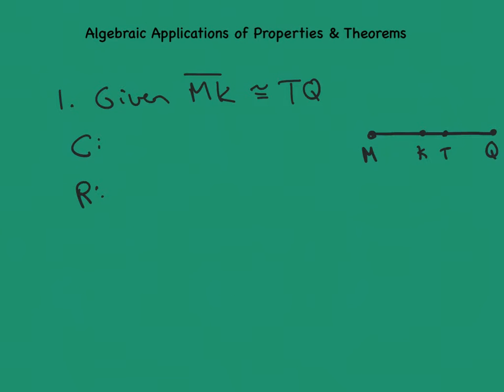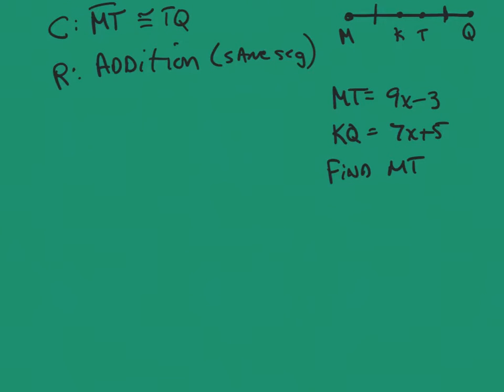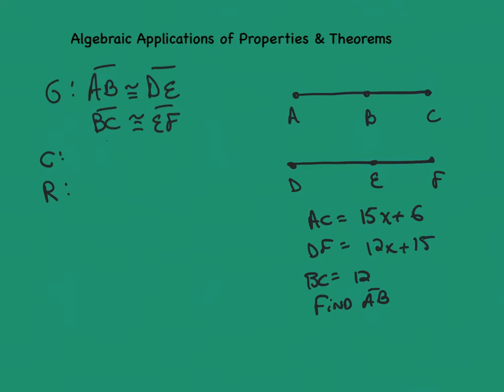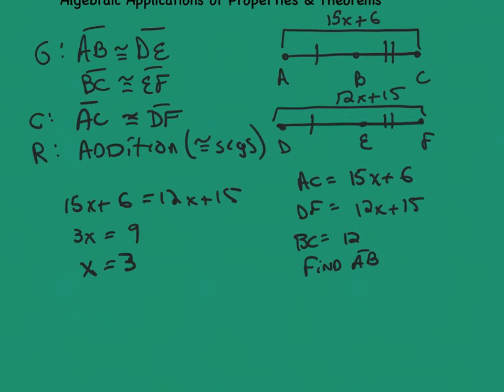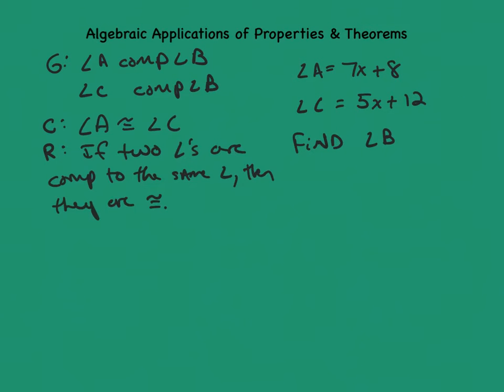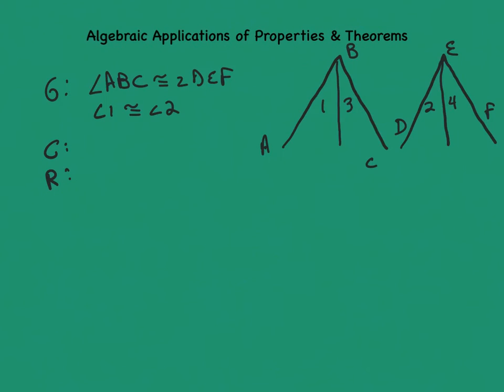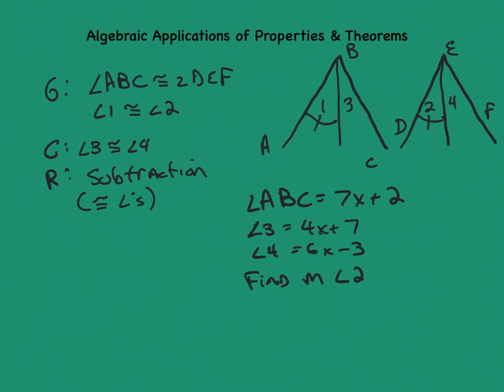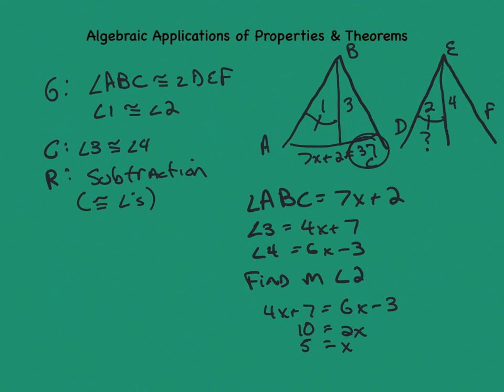Green Chalkboard 2